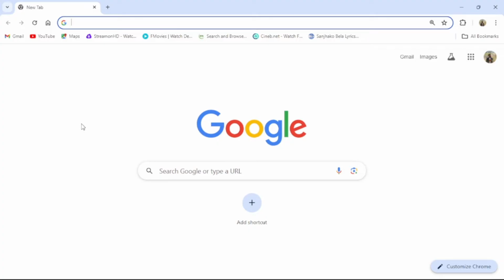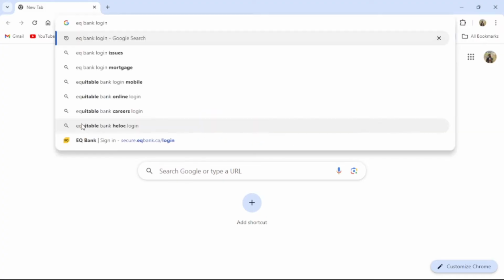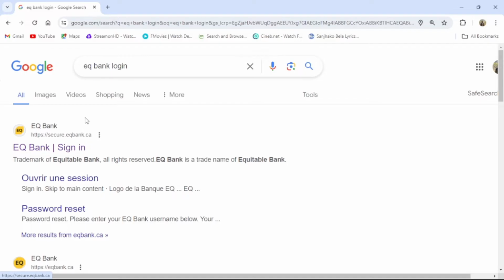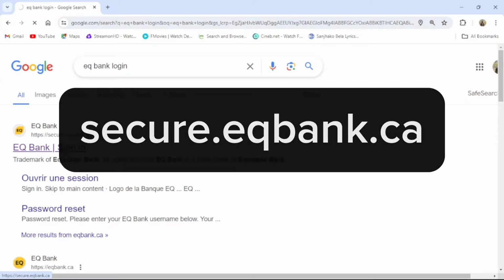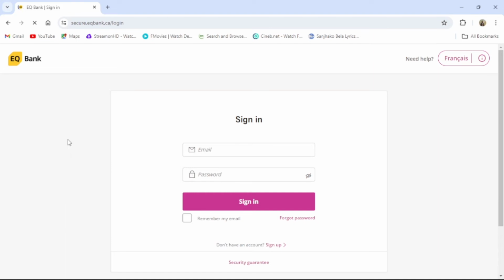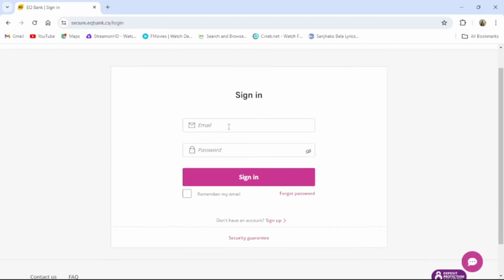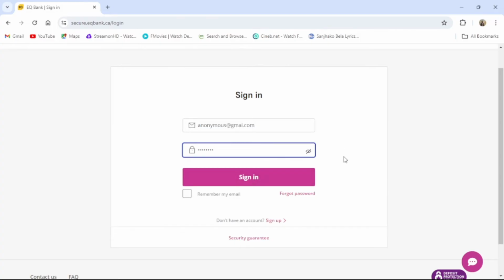How to Login to EQ Bank Account (2024) | Sign In to EQ Bank Account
Discover the easiest way to log in to your EQ Bank account with our detailed video guide. From setting up your login credentials to accessing various online banking features, we’ll help you navigate the process smoothly and securely.